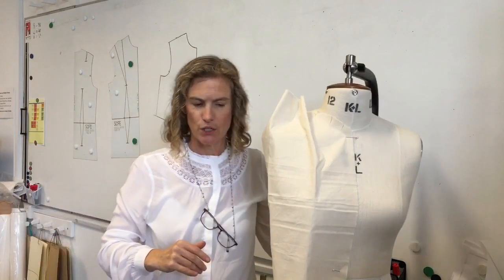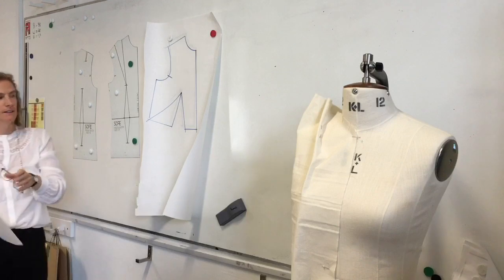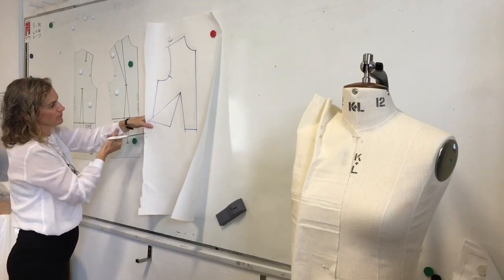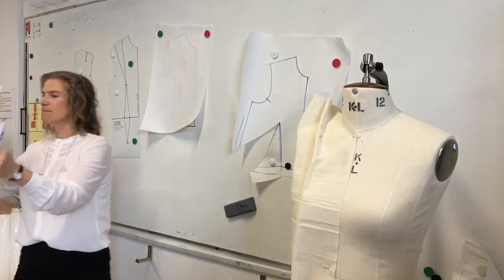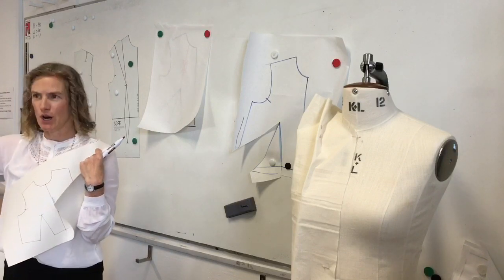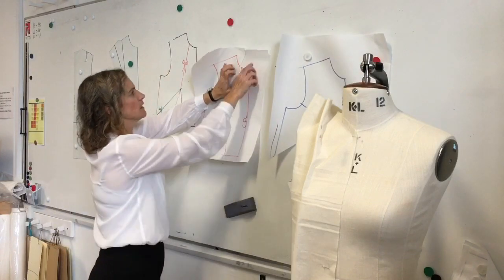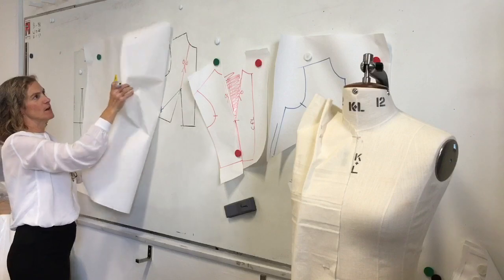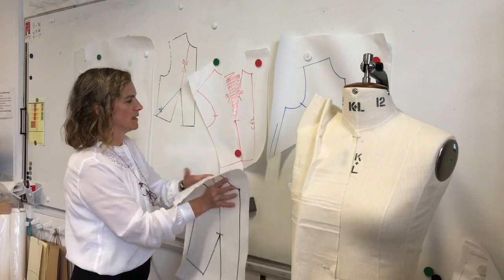Dart Manipulation - Level 6 Drafting Samples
This is a classroom demonstration of dart manipulation.  It is designed to assist Level 6 SCFE student with their Drafting Samples project.  There is a brief draping demonstration of how dart allowance can be moved around on the stand.  Then there is a demonstration of how to flat pattern cut a French dart, and dart in the neckline and dart in the shoulder and waist.